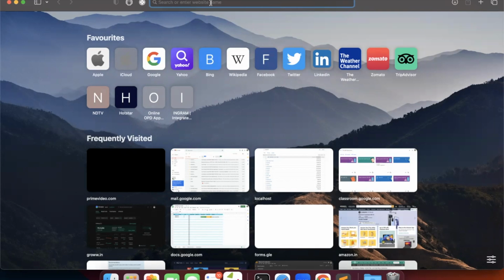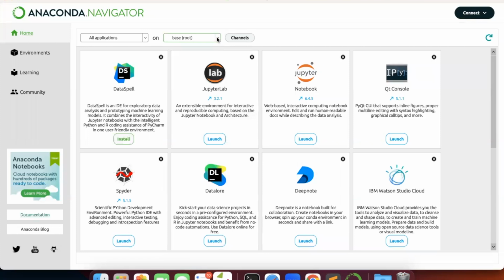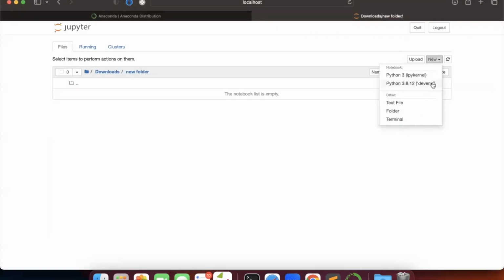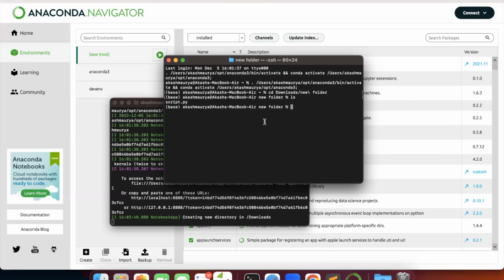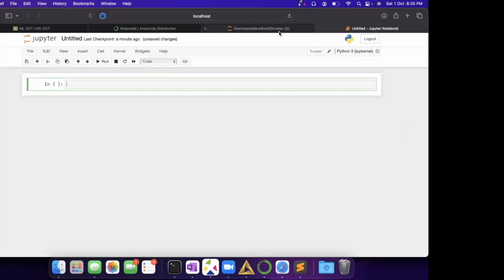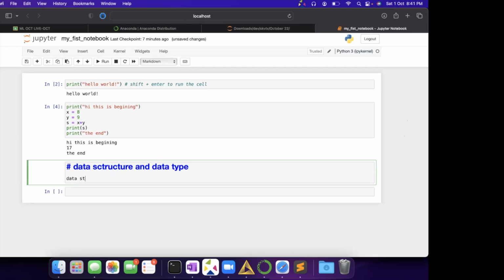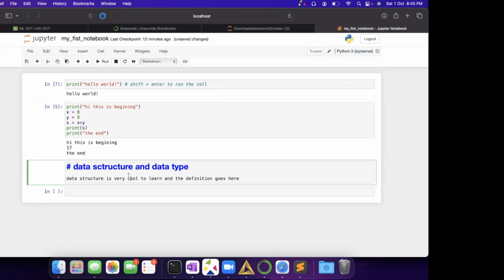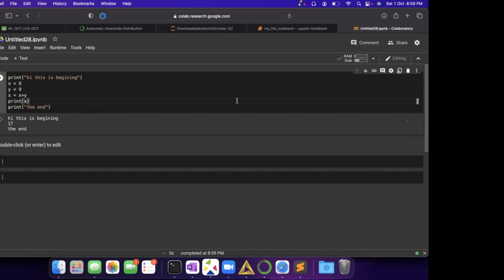Python for Beginners: Introduction, Installation & Setup | Lecture 1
Welcome to Lecture 1 of our Complete Python, Data Science, and Machine Learning series! 🚀 In this video, we kickstart your coding journey from absolute scratch. Whether you have zero programming experience or want to refresh your skills before diving into AI/ML, this step-by-step tutorial is designed for you.

What you will learn in this lecture:
1. What is Python and why is it the #1 language for Data Science & Machine Learning?
2. Step-by-step guide to downloading and installing Python safely.
3. Setting up your coding environment (IDE setup).
4. Writing and running your very first Python program!

⏱️ TIMESTAMPS:
00:00 - Introduction & Course Roadmap
01:45 - Why Learn Python for AI & Machine Learning?
03:20 - How to Download & Install Python (Windows/Mac)
05:15 - Setting Up Your Development Environment (IDE)
11:00 - Writing Your First "Hello World" Code
19:00 - Jupyter Notebook
29:10 - Google collab

If you found this video helpful, please give it a LIKE, leave a comment if you encounter any setup errors, and SUBSCRIBE with notifications turned on so you don't miss Lecture 2: Numbers and Strings!